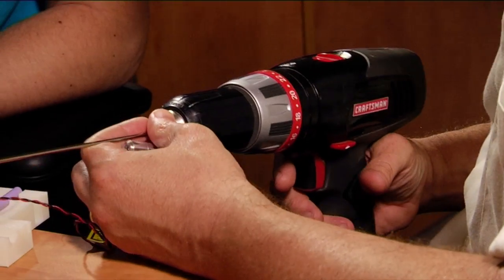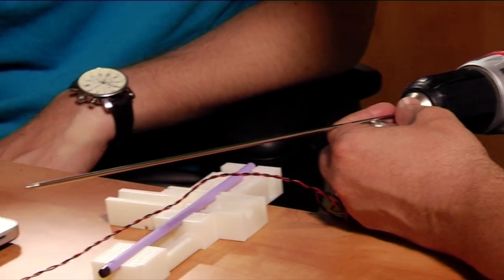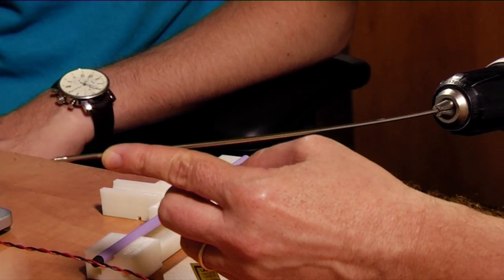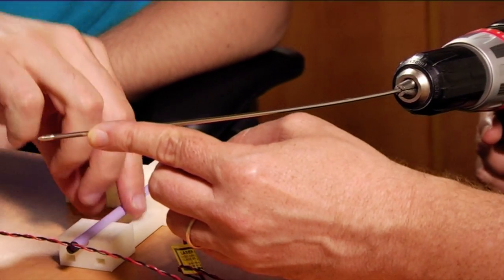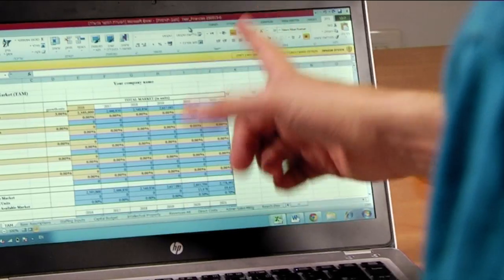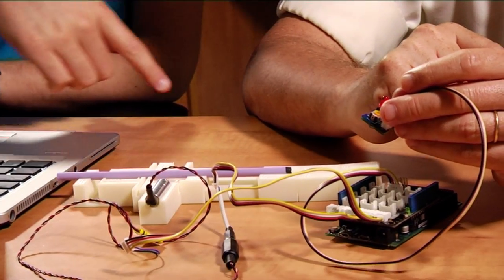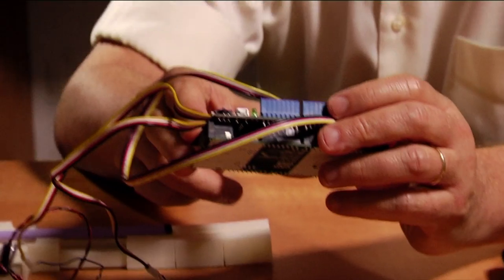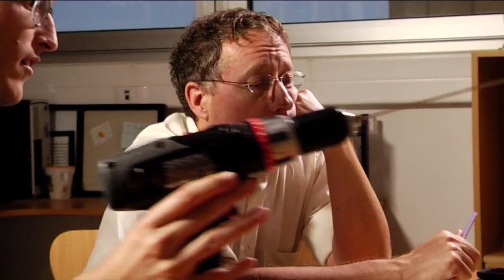Optical Guide Aim To Keep Orthopedic Procedures Right On Target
Hebrew University Biodesign students develop an opto-electronic drilling system that will enable surgeons to preform highly accurate hip fracture and spinal fusion surgery with minimal side effects

Biodesign is a multi-disciplinary, team-based approach to medical innovation, created by the Alexander Grass Center for Bioengineering at the Hebrew University of Jerusalem and Hadassah Medical Center sponsored by Boston Scientific and the Terumo Medical Corporation. The program takes outstanding medical fellows, bioengineering and business graduate students and tutors them in the science and practice of bringing a medical innovation to the market.